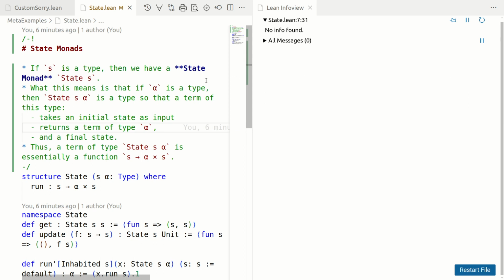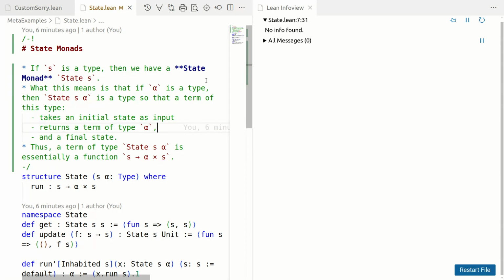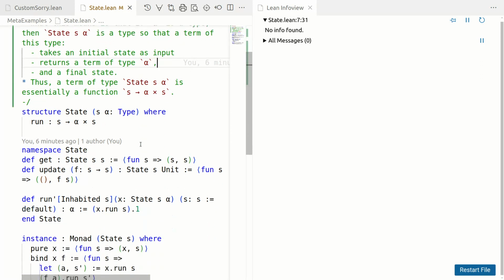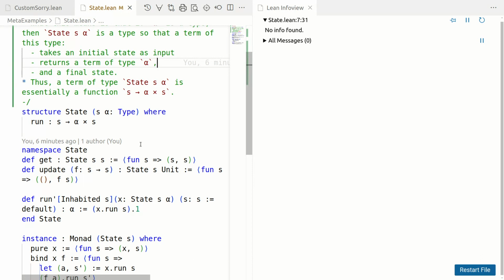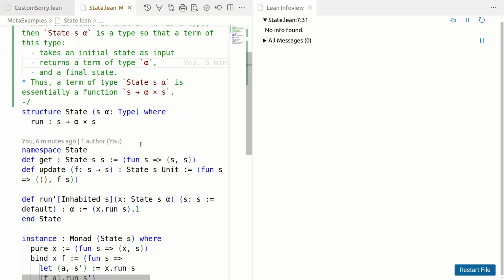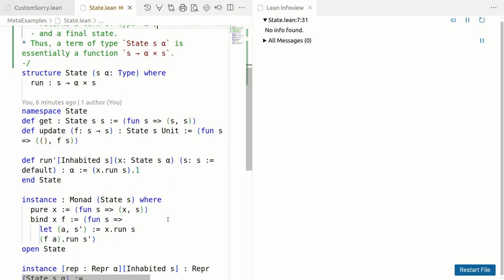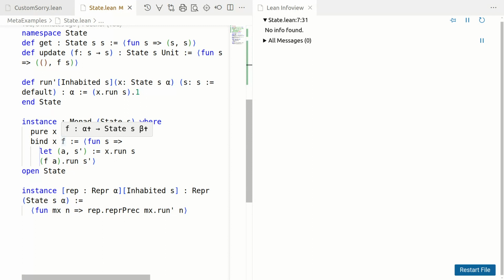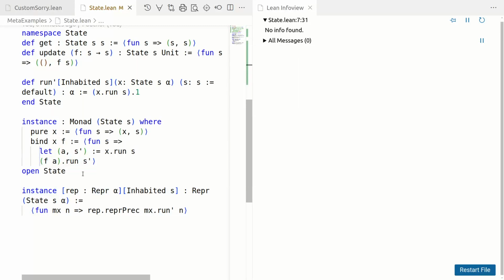State Monads - Implementation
This is the second of a two video digression in the series of Meta-programming videos, where we briefly introduce State Monads. These are not essential for the sequel.